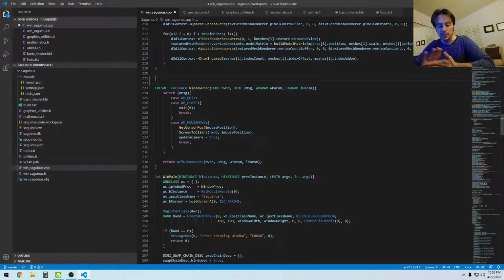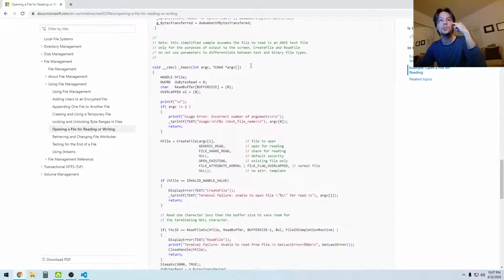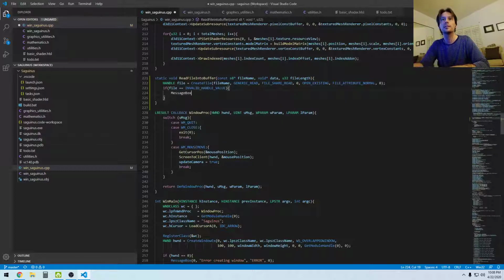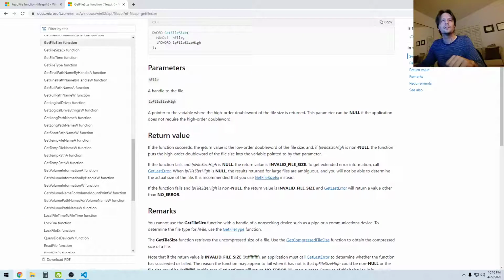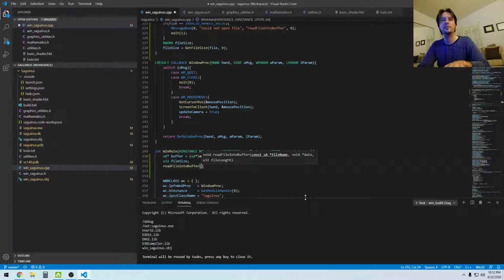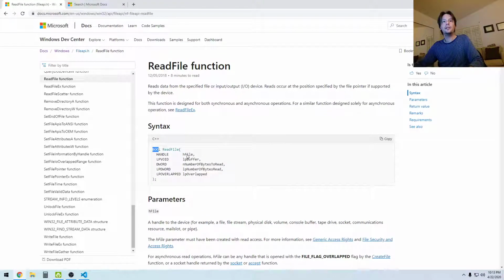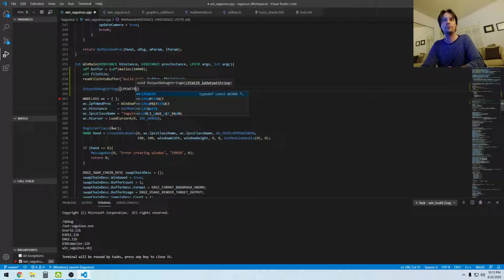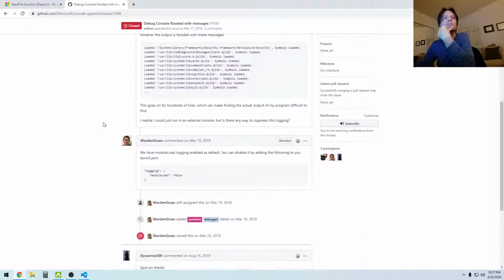Saguinus Development Part 13 (unedited) | Implementing File IO